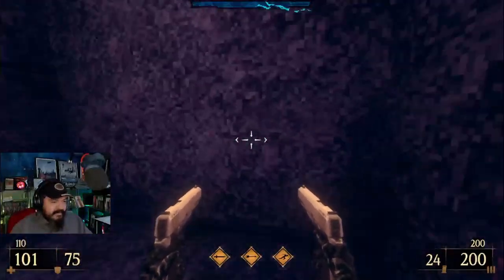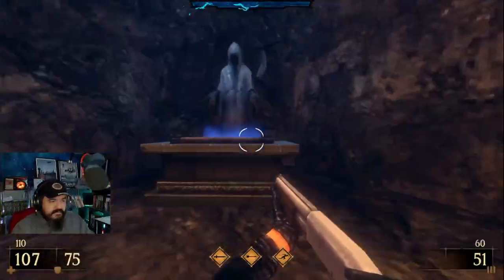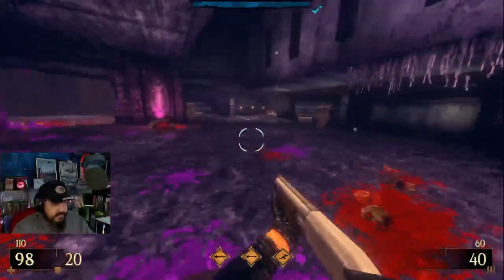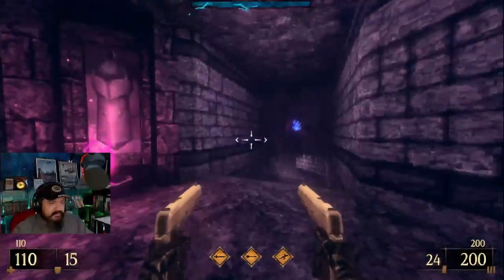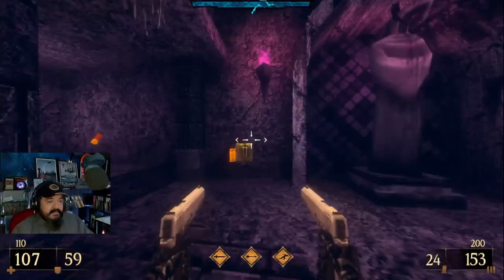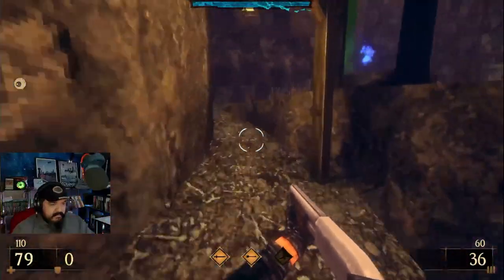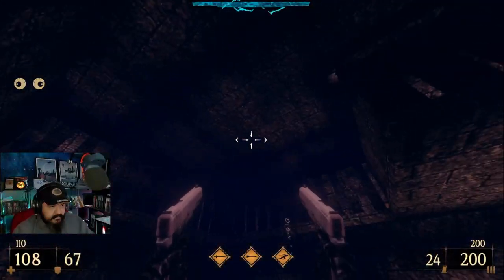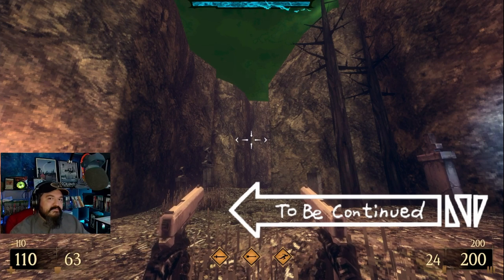Dread Templar Part 4 Better Call ET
He's a Templar after all.

To Not Support ET: Would You Kindly?